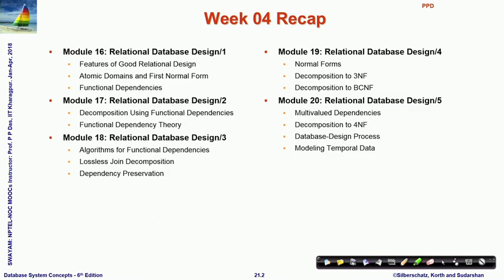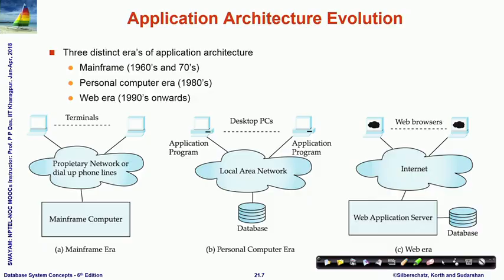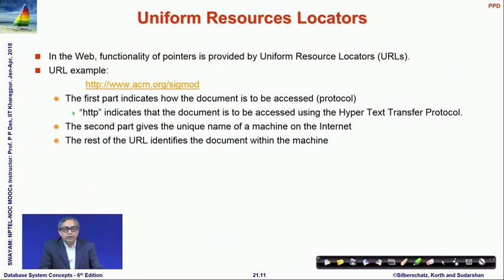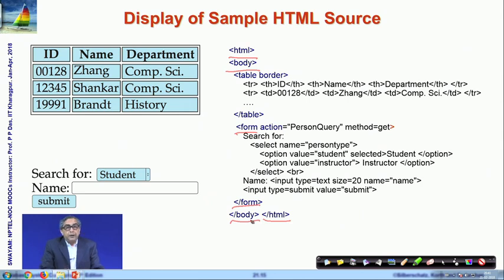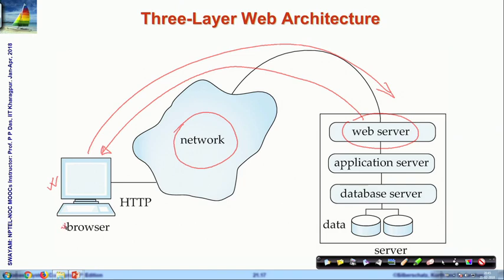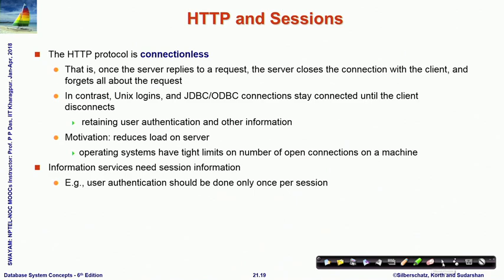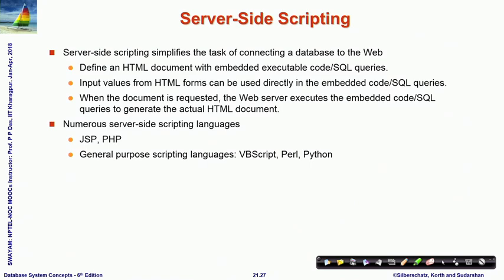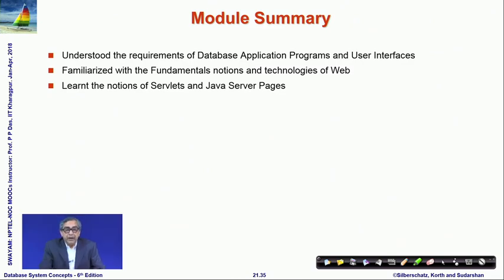Week 5 Lecture 21 : Application Design and Development